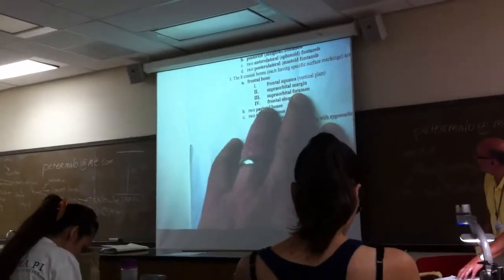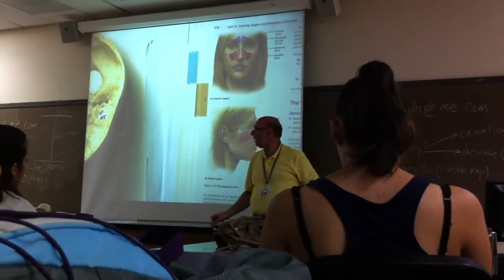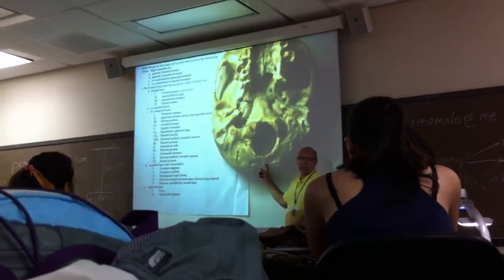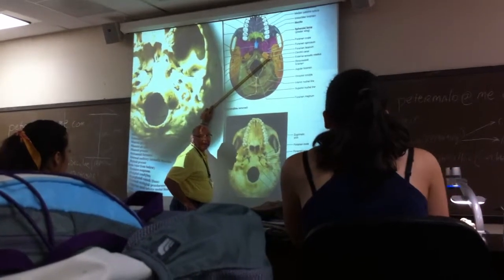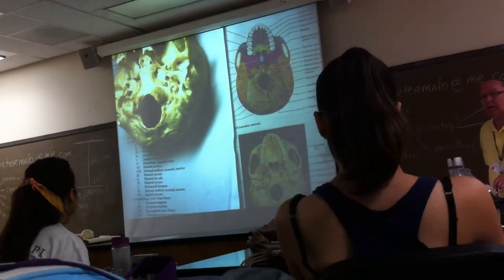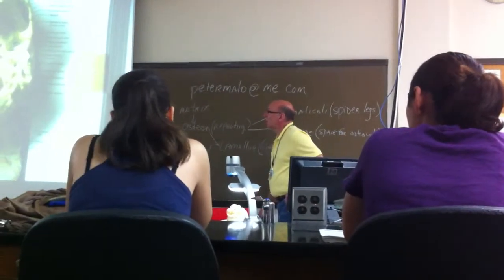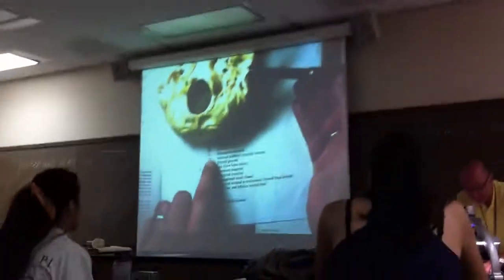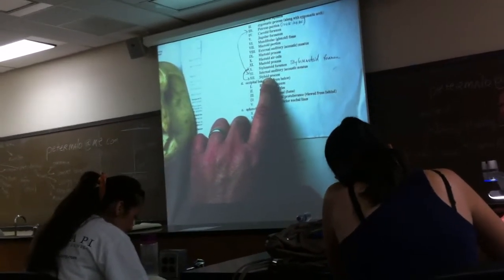BIO226 In-Class 6 - Part 3/3